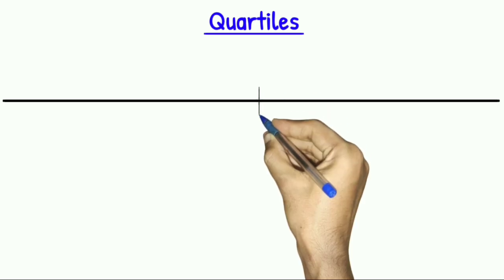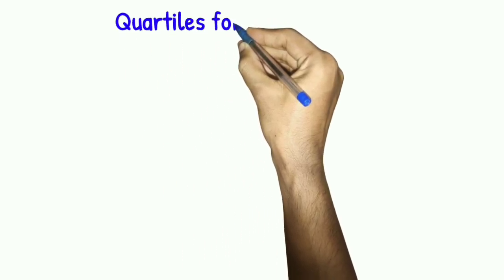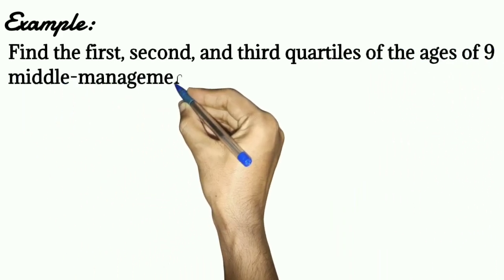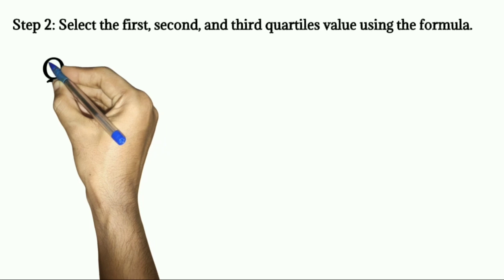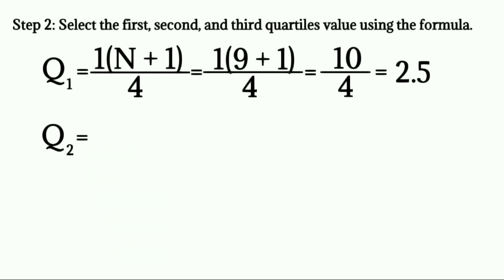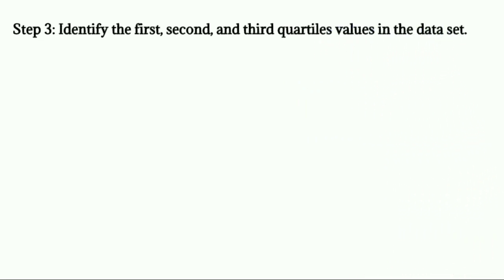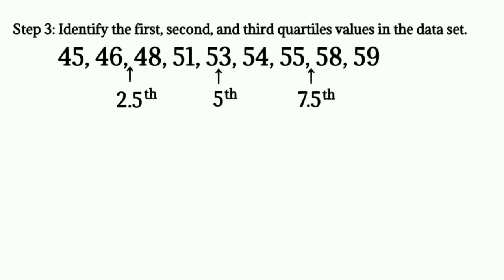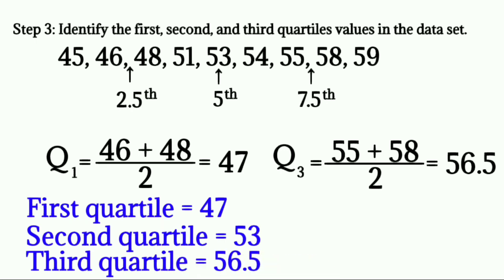Quartiles for Ungrouped Data | Glen Ramos